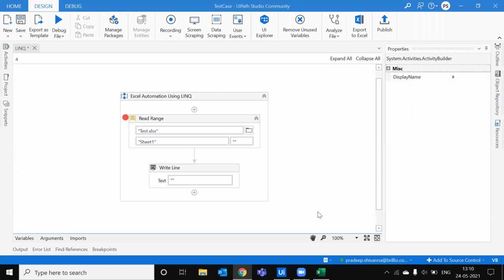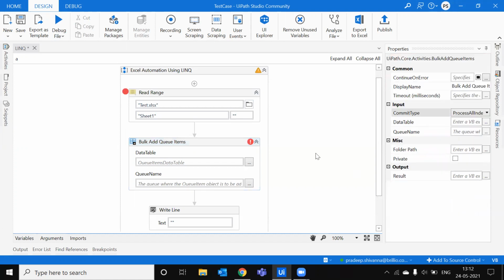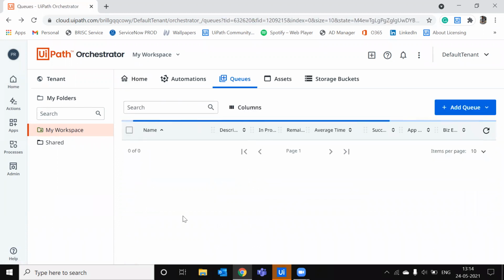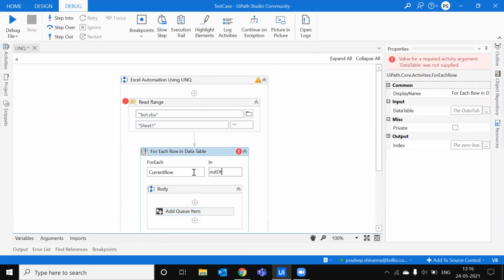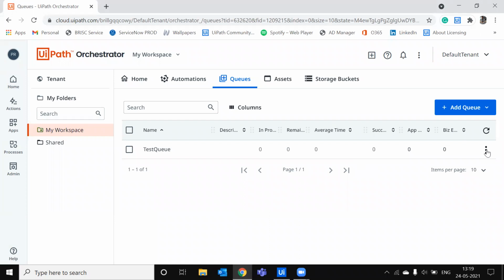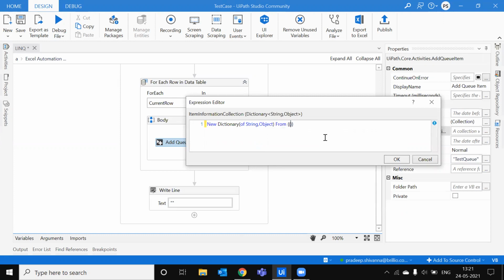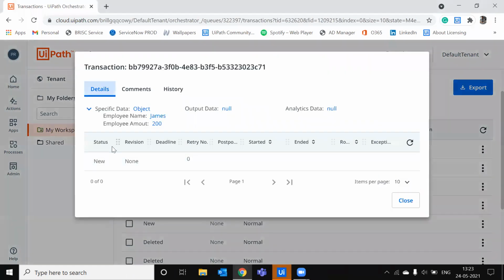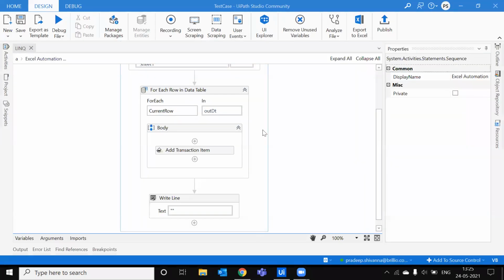Different Methods to Add Items to Queue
Here we are adding items to Queue using:

 1. Add Queue Item
 2. Add Transaction Item
 3. Bulk Add Queue Item